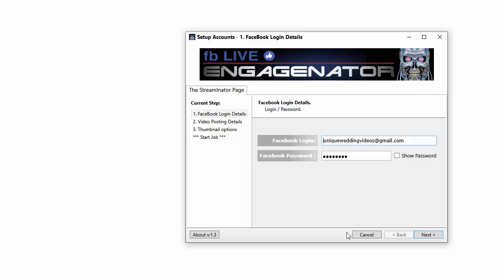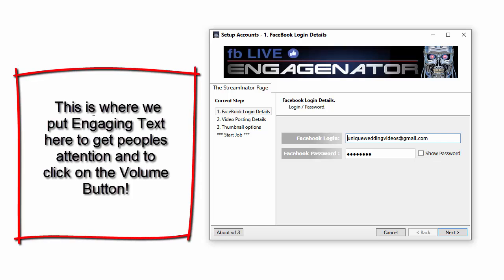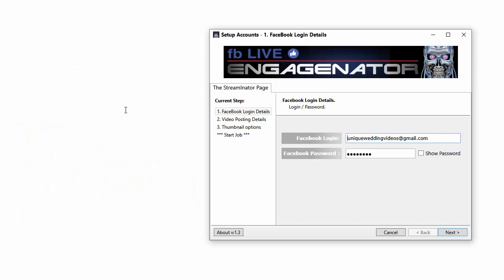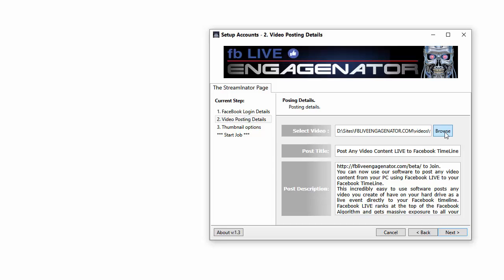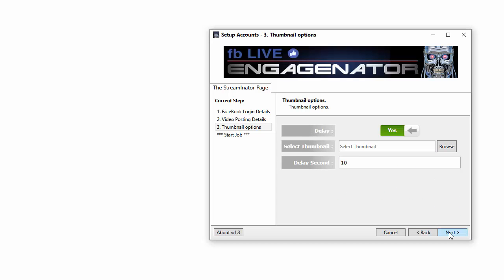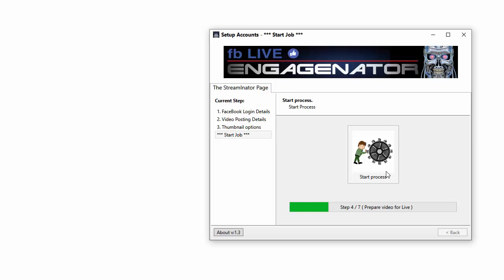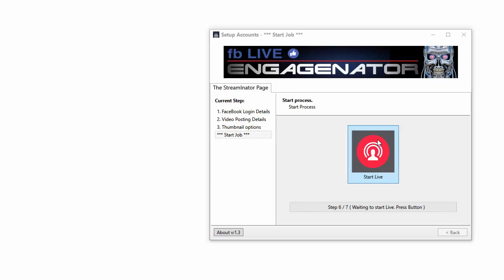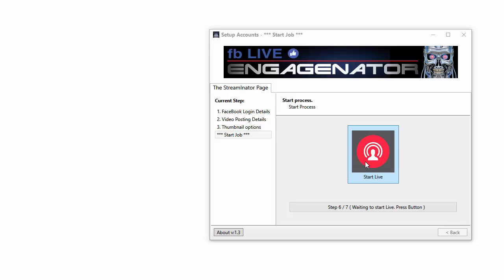facebook LIVE Software to Timeline longer explained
to test this awesome software.